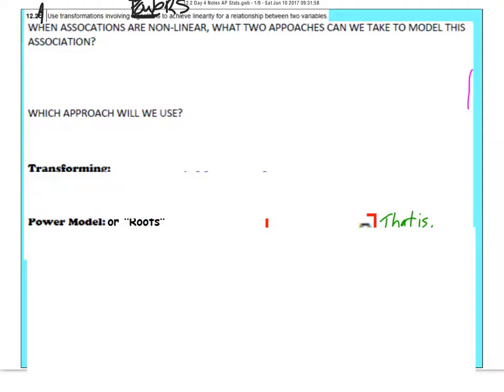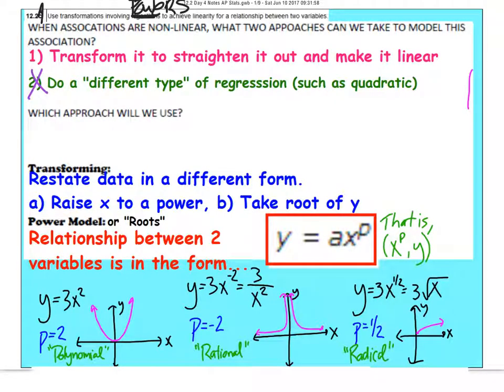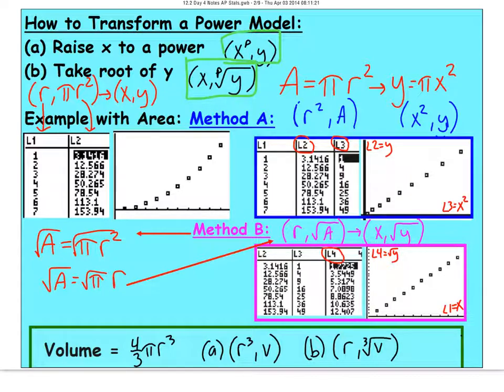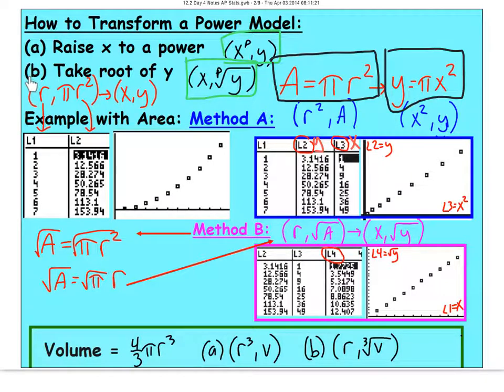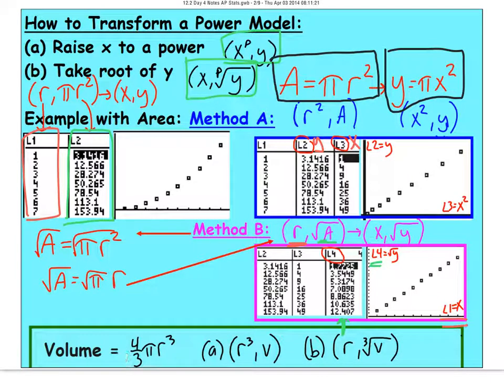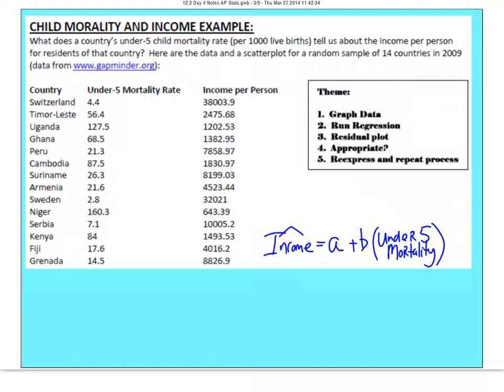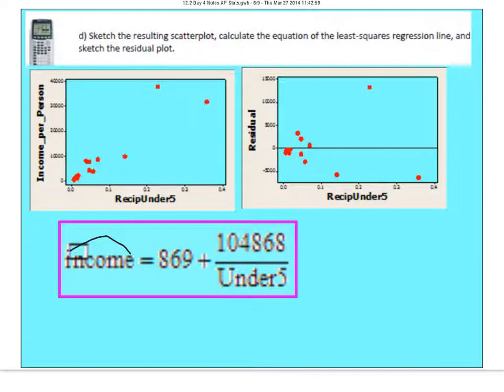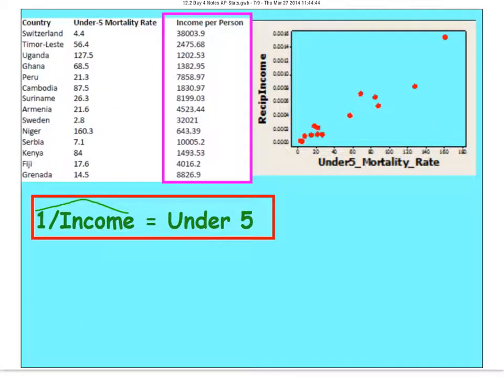12 2a AP Stats Seminar